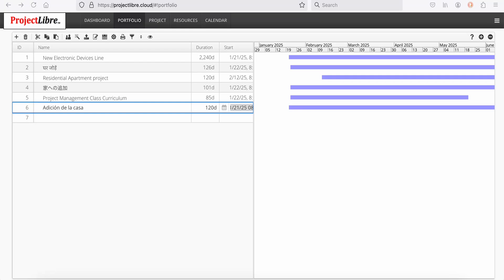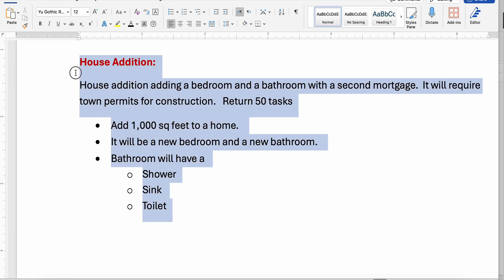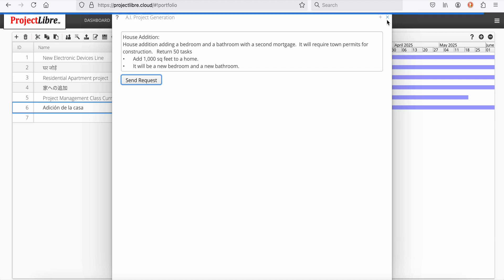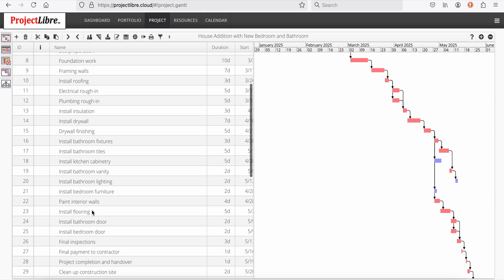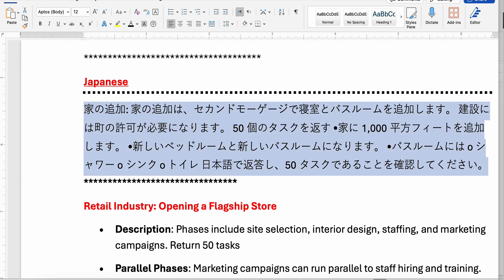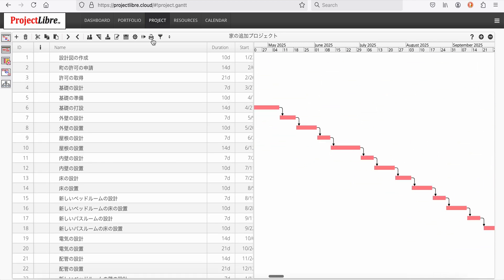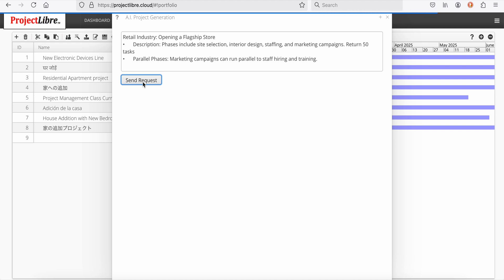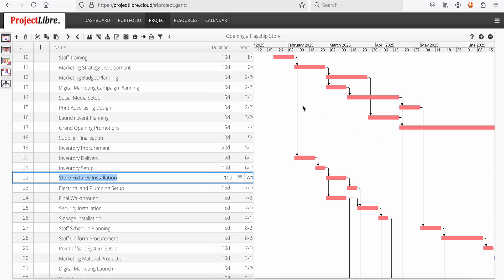ProjectLibre Revolutionary Artificial Intelligence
ProjectLibre has introduced a revolutionary Artificial Intelligence scheduling engine.  Create a project from a project desription.  This includes the Project, project tasks, durations, precedence relationships.  In any language... choose your language for example English, Japanese, German, French, Spanish etc.